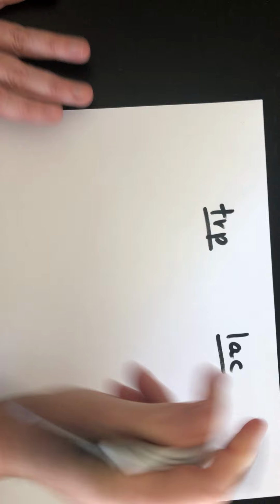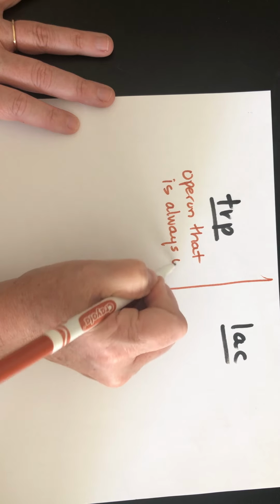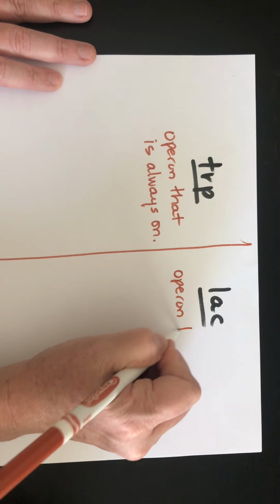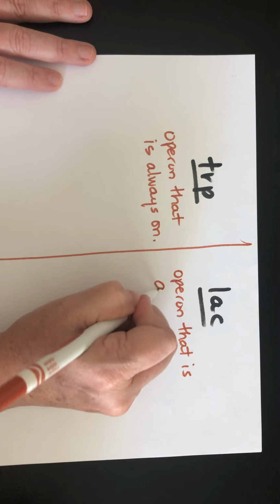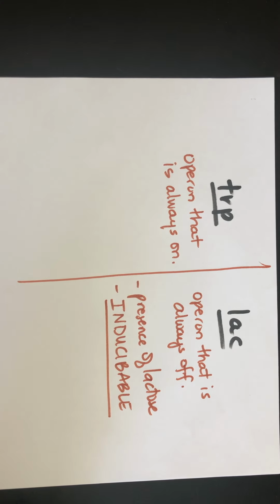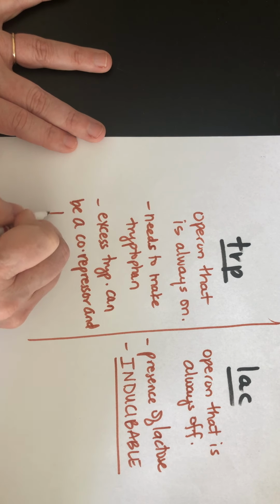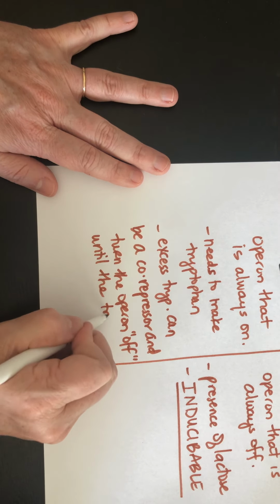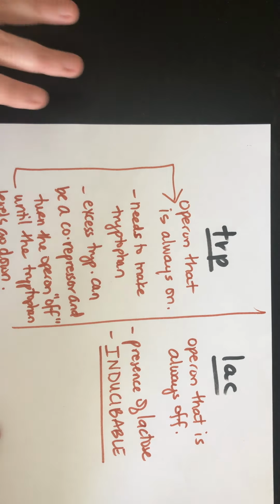April 22, 2020